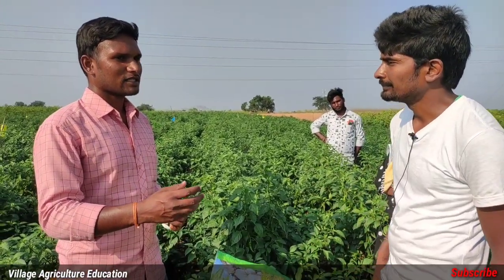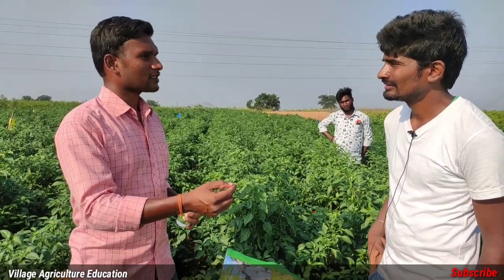how to control | best pesticide for | pogaku | laddepurugu | nivara | in chilli | in mirchi | crop